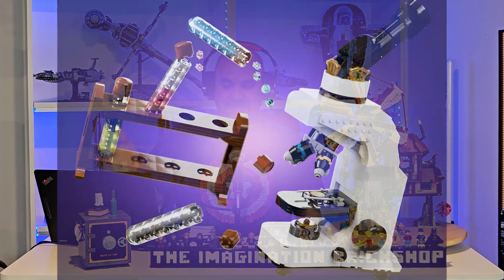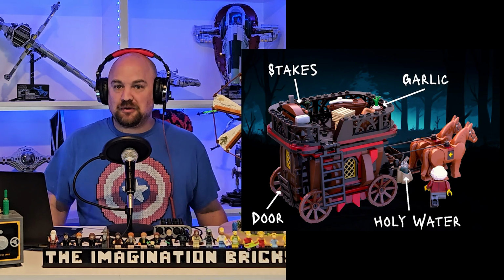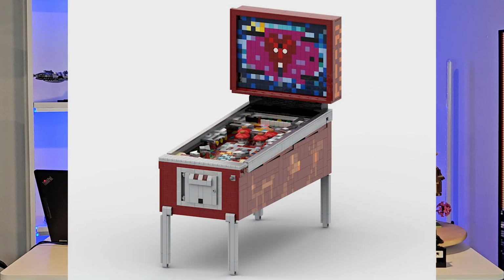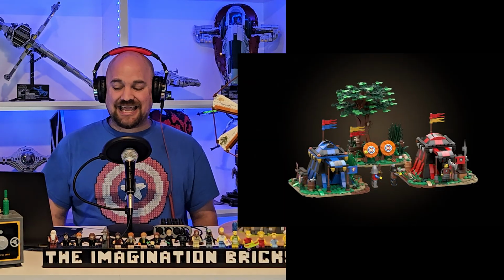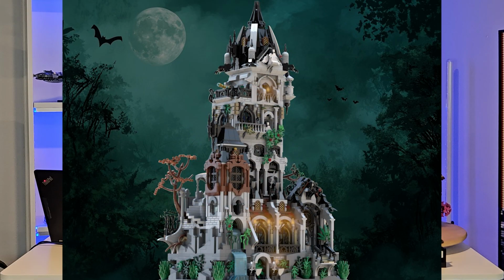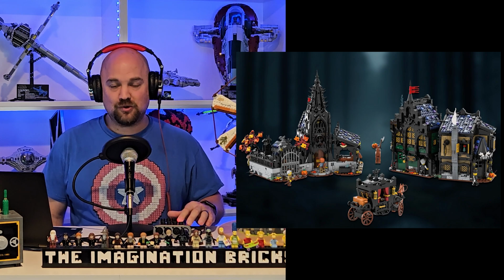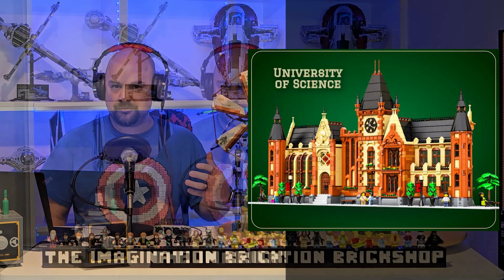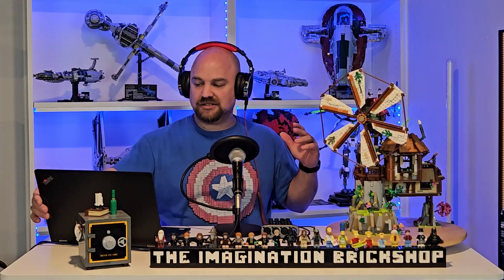Your Bricklink Designer Series 8 Finalists Are??? - BrickCast Ep. 85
The official announcement for the Bricklink Designer Program Series 8 finalists is just around the corner—and before the internet explodes with opinions, hot takes, and broken “Buy Now” buttons, I figured it was time to throw my own brick-built hat into the ring.

In this episode, I’m diving into all 384 submissions and doing the impossible: narrowing them down to my Top 5 personal favorites. This is a totally subjective, moderately obsessive, and fully biased list of the sets I think deserve to be in the spotlight. From tiny, clever builds bursting with color and charm to 4000-piece monster models that practically shout “Display me immediately,” these are the designs that stopped me mid-scroll and made me say, “Yep, I need that.”

If you’re a fan of the Bricklink Designer Program—or if you just love unique LEGO creations that push the limits of what’s possible—this is absolutely a video you won’t want to miss. I’ll break down what makes each of my picks special, why they stand out from the crowd, and whether they’ve got what it takes to become the next big fan-funded set.

And of course, a huge congratulations in advance to all the designers out there. Narrowing this down was beyond tough, and I genuinely wish I could have picked them all. The creativity on display this round has been nothing short of incredible.

So if you’re wondering what sets to keep your eye on, or just want to see which builds made me gasp out loud in front of my computer, grab a drink, settle in, and enjoy the countdown.